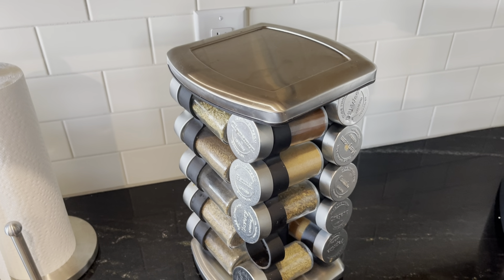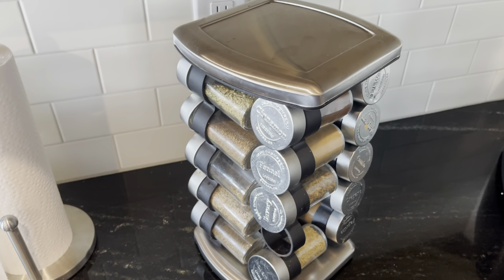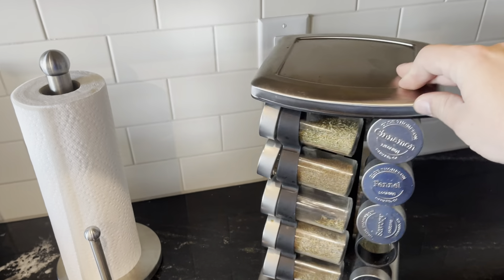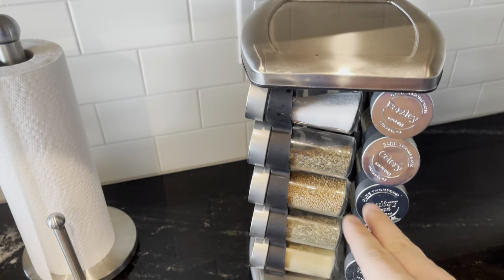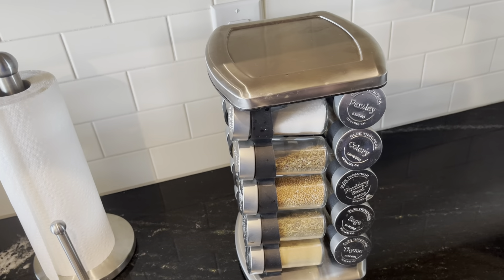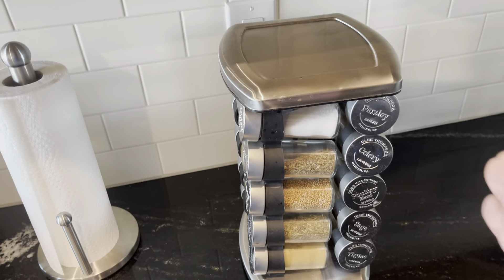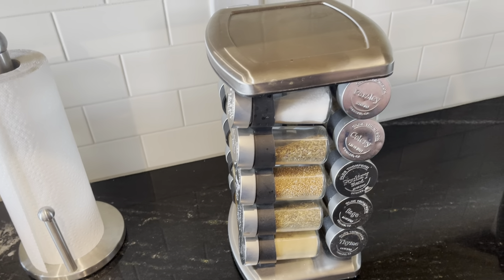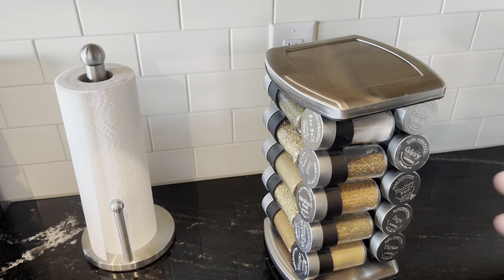Rotating Spice Rack | Honest Review